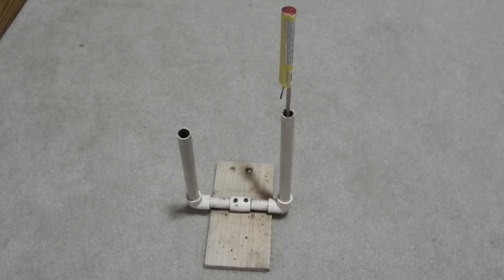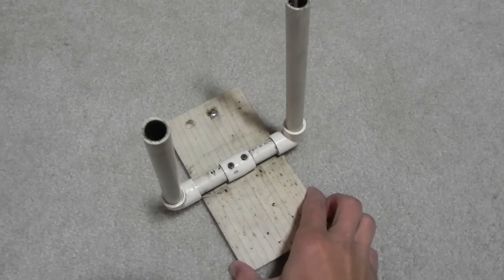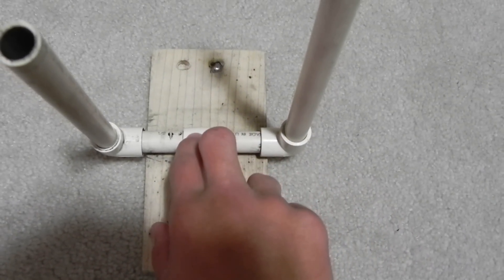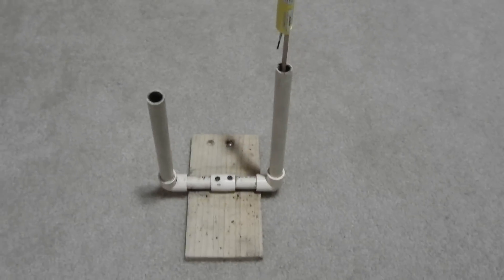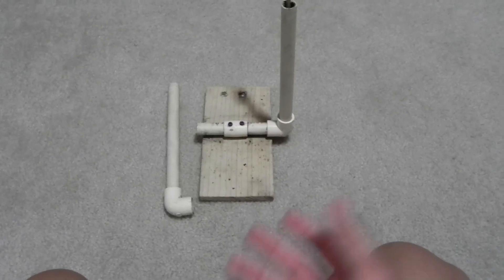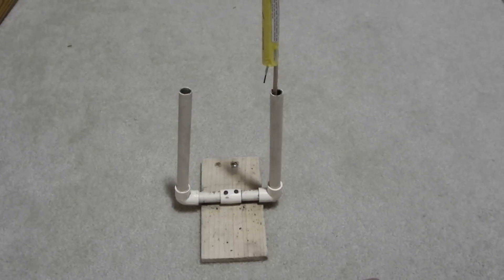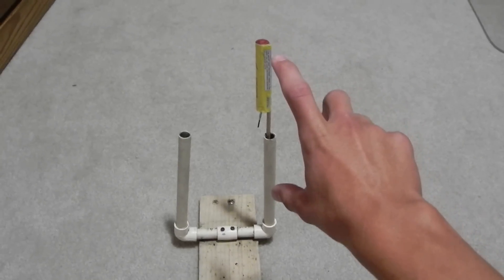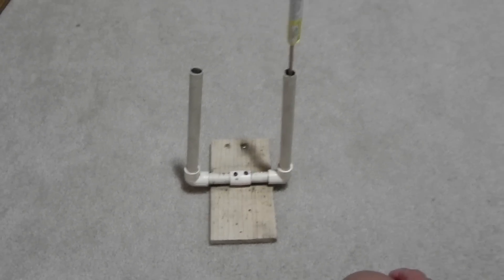homemade bottle rocket launch pad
the best way to light any rockets off!